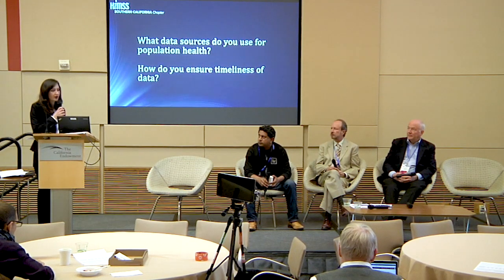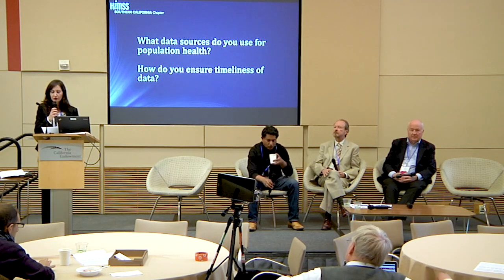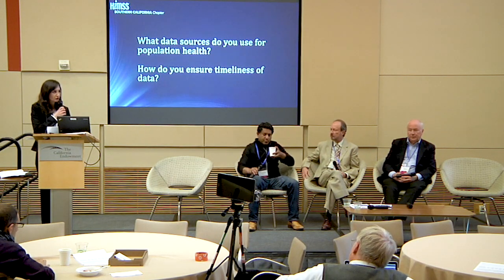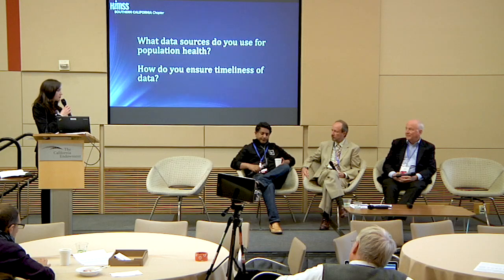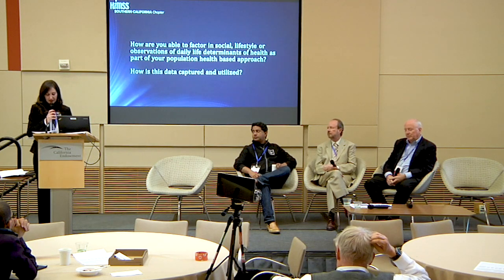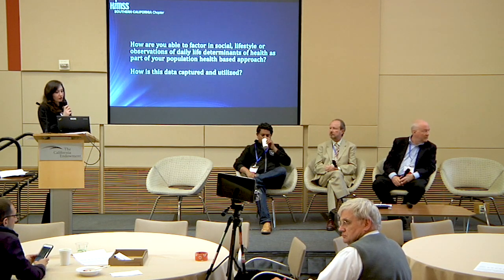Panel 3 - How HIT is Advancing Population Health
2018 Annual Healthcare IT Conference
April 20, 2018
Moderator
Hela M. Mor, MPP, Principal, H2M Healthcare Consulting, Inc.
Panelists
Dennis Deapen, DrPH, Professor of Preventive Medicine, Keck School of Medicine, University of Southern California
Ash Damle, Founder & CEO, Lumiata
Tom Stitt, Managing Partner, Care Connectors Group